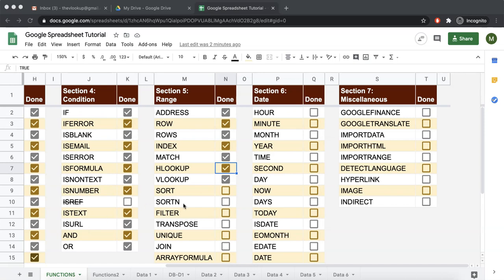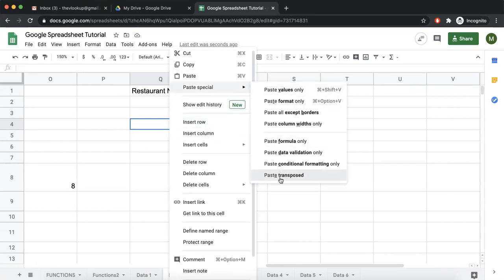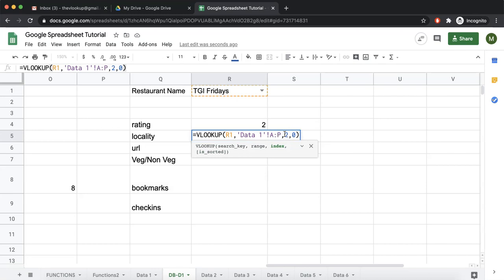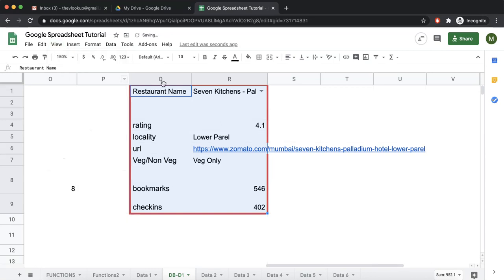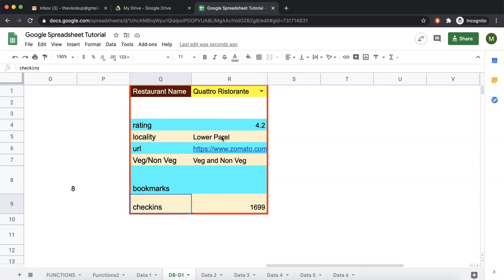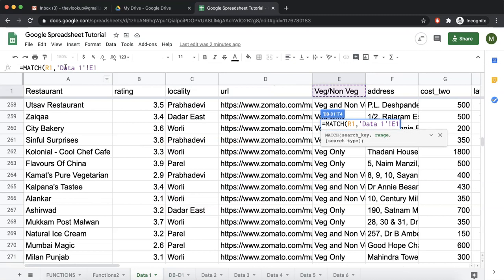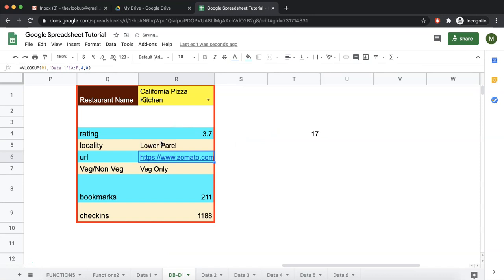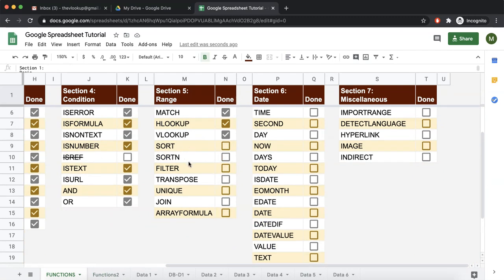Introduction to Google Spreadsheet | Lesson 24 : Vlookup